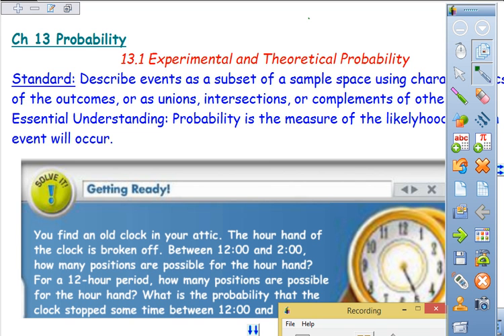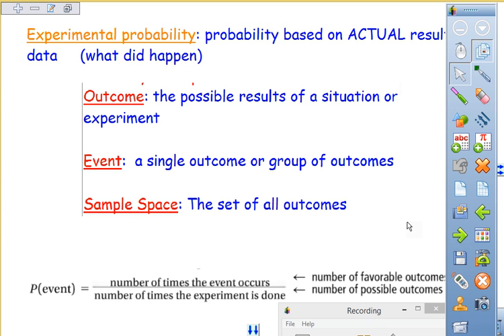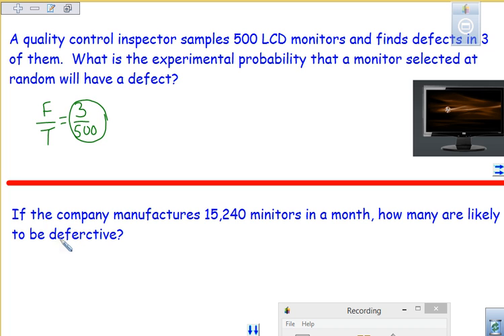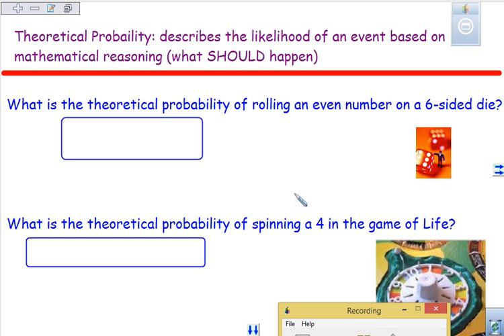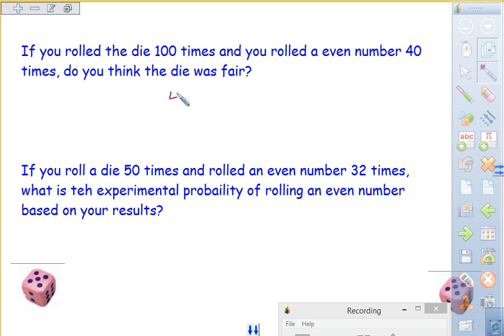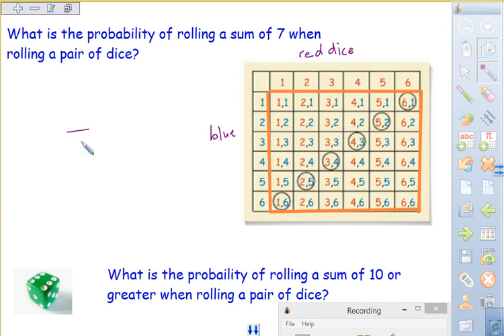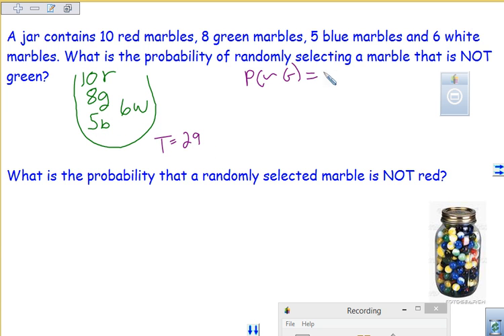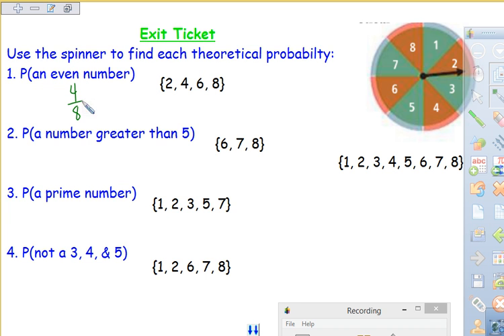13 1 geom prob notes